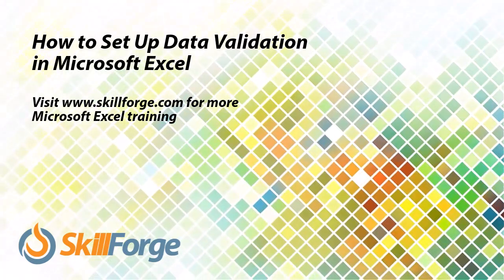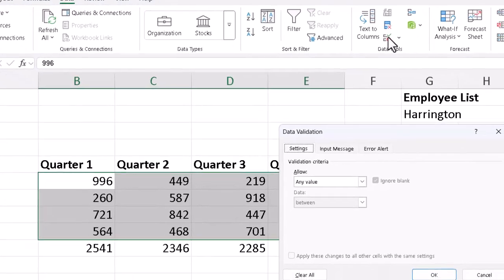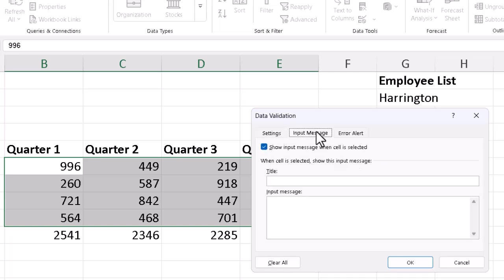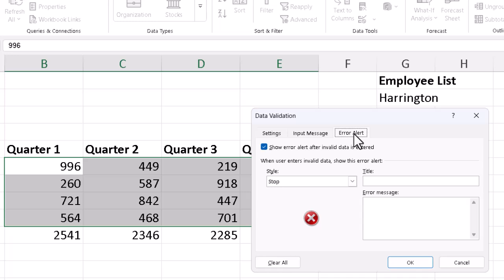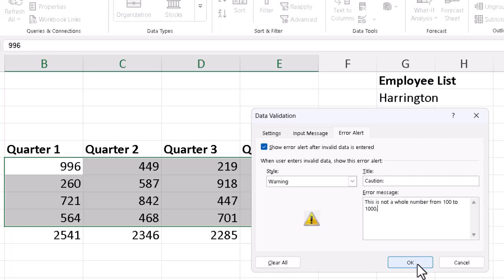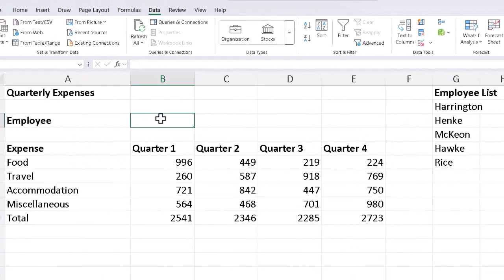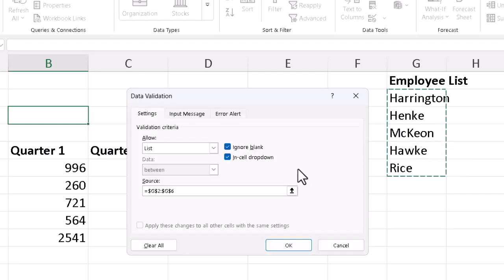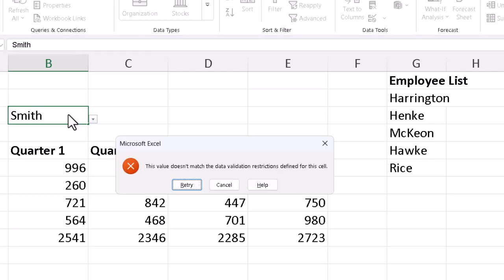How to Set Up Data Validation in Microsoft Excel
In this Excel tutorial, you'll learn how to use the Data Validation feature to help prevent errors in data entry, whether for yourself or other users. to view our full training courses on Microsoft Excel.

Introduction 00:00
Checking the Data Setup 00:20
Getting to the Data Validation tool 00:35
Choosing the Settings 00:45
Testing the Validation 02:15
Trying a Variation 02:55